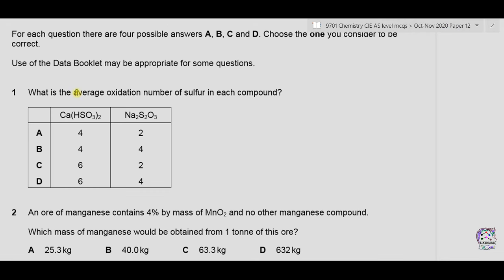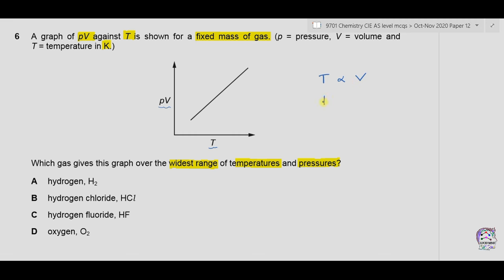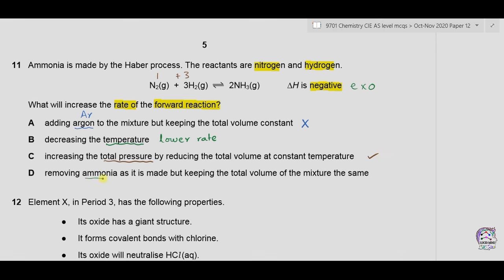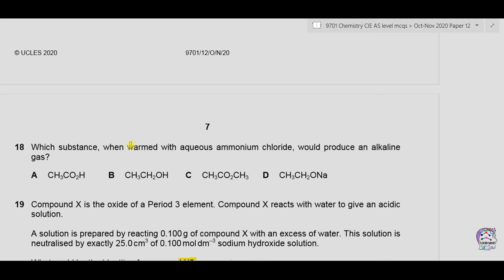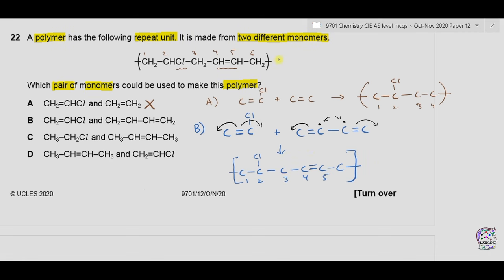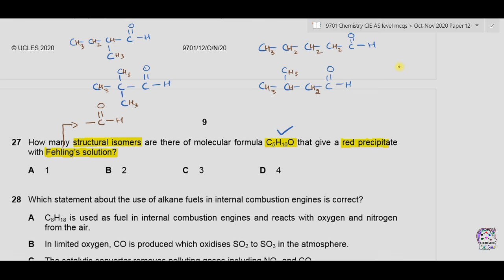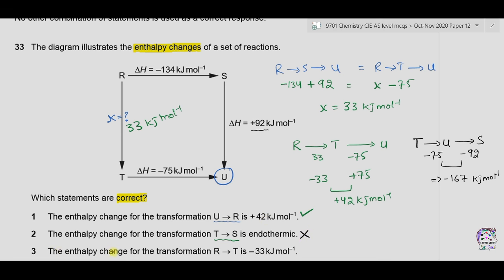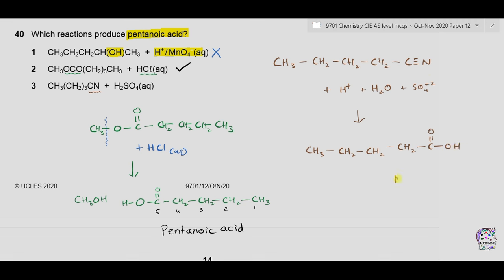CIE AS level Chemistry 9701 | W20 Q12 | Fully Solved Paper | Oct/Nov 2020 Qp 12 | 9701/12/O/N/20 Mcq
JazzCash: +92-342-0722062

Bank Transfer:
SWIFT/BIC Code: UNILPKKA
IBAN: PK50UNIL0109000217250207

Timestamps:

00:00 Introduction
00:22 Question no. 1  Sulfur Oxidation State
02:25 Question no. 2  Moles Mass
05:10 Question no. 3  Atomic Orbitals
06:10 Question no. 4  Shapes of Molecules
09:01 Question no. 5  Moles Mass Concentration
14:01 Question no. 6  Pv T graph Ideal gas
16:59 Question no. 7  Gas volume
19:04 Question no. 8  Enthalpy changes
21:27 Question no. 9  Redox reaction
23:50 Question no. 10  Equilibrium Partial Pressure
27:10 Question no. 11  Haber Process Rate
29:00 Question no. 12  Period 3 Element Properties
30:45 Question no. 13  Group 2 Element Properties
31:55 Question no. 14  Equilibrium Reaction Properties
35:35 Question no. 15  Ammonia Water Properties
38:31 Question no. 16  Magnesium Properties
40:35 Question no. 17  Group 17 Properties
42:38 Question no. 18  Ammonium Salts Ammonia
44:19 Question no. 19  Period 3 Oxide Identification Moles
49:29 Question no. 20  Isomers Tetraene
52:50 Question no. 21  IUPAC Naming Alcohol
54:13 Question no. 22  Monomers Polymer
58:17 Question no. 23  Identification Aldehyde Ketone
01:00:30 Question no. 24  Ethanol Reactions Catalyst
01:01:47 Question no. 25  Aldehyde Identification
01:06:20 Question no. 26  Triiodoform test Alcohols
01:09:33 Question no. 27  Aldehyde Isomers
01:12:21 Question no. 28  Alkane Combustion
01:14:07 Question no. 29  Carboxylic Acid Carbonate reaction
01:15:47 Question no. 30  Infrared spectrum Ester
01:18:38 Question no. 31  Electrons Protons Neutrons
01:20:21 Question no. 32  Polymer IMF
01:22:15 Question no. 33  Hess's Law Enthalpy
01:25:21 Question no. 34  Dynamic Equilibrium
01:27:09 Question no. 35  Group 2 Properties
01:28:58 Question no. 36  Phosphorous Sulfur Oxides
01:30:00 Question no. 37  Alcohol Aldehyde Oxidation
01:31:03 Question no. 38  Free Radical Substitution
01:33:56 Question no. 39  Skeletal Molecular Formula
01:35:42 Question no. 40  Carboxylic acid Formation